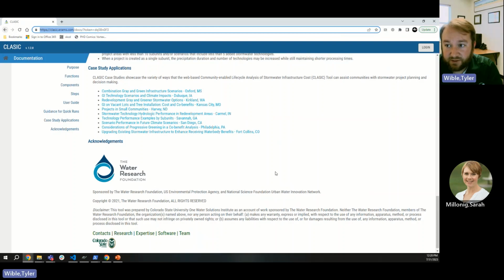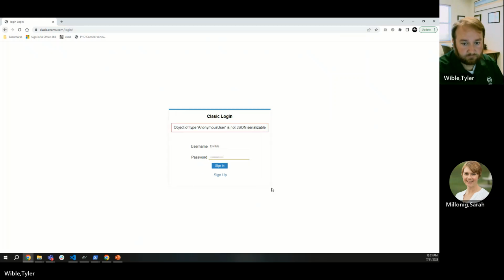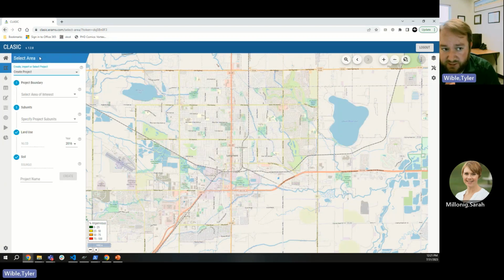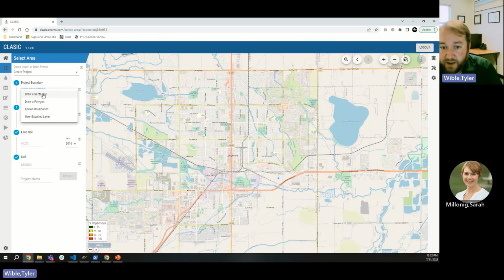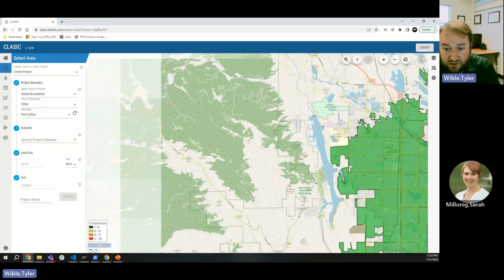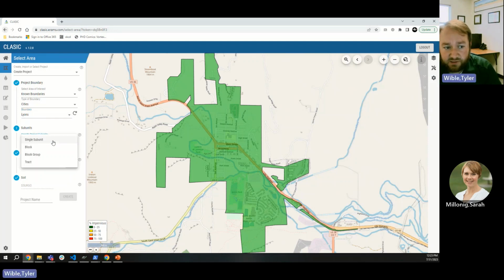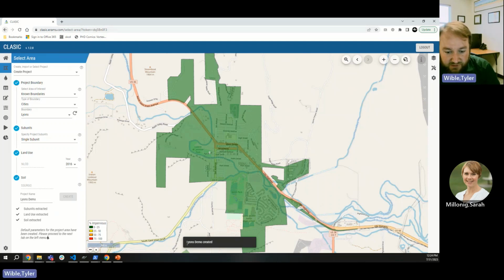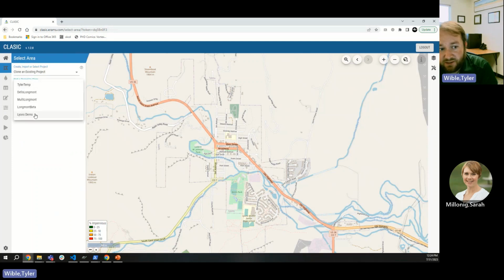Stormwater BMPs: CLASIC Tool Login & Project Set-up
This tutorial demonstrates the process for accessing the CLASIC webtool and setting up a project. A detailed list of more in-depth user tutorials are available here:

Chapters:
0:00 Intro and Overview
1:10 Login to CLASIC
2:10 Create a Project
4:21 Open or Clone Projects